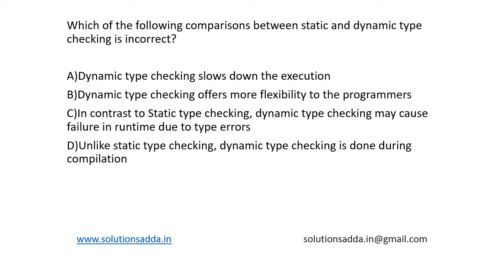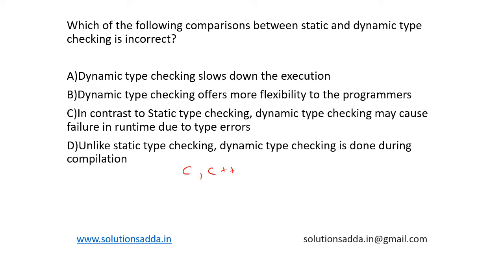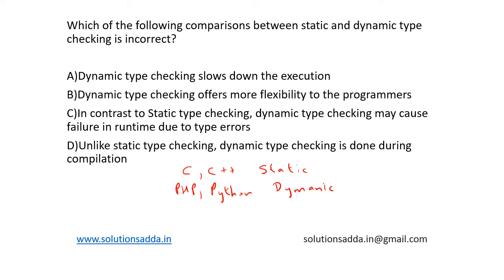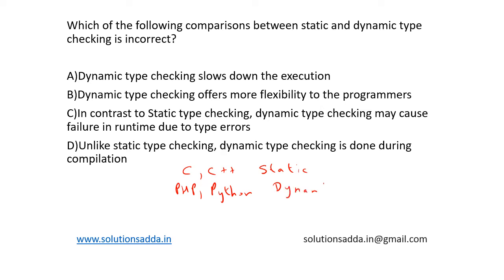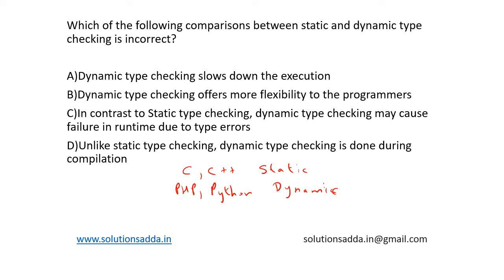ISRO 2018 Q22 | CD | TYPE CHECKING | SOLUTIONS ADDA | CS TEST SERIES | PYQS| EXPLAINED BY ISRO AIR-1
ISRO 2018 Q22: Which of the following comparisons between static and dynamic type checking is incorrect?